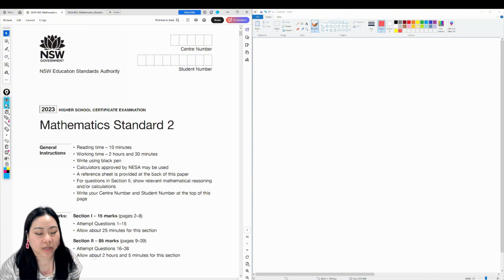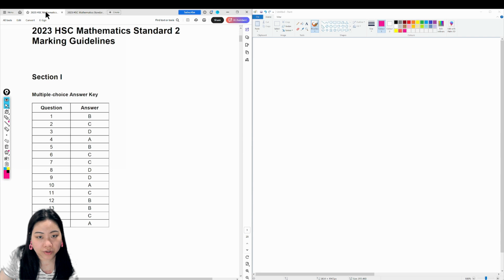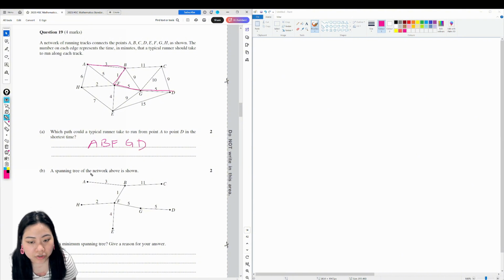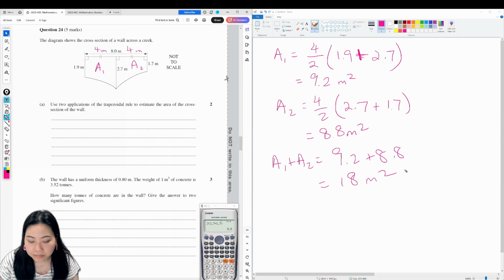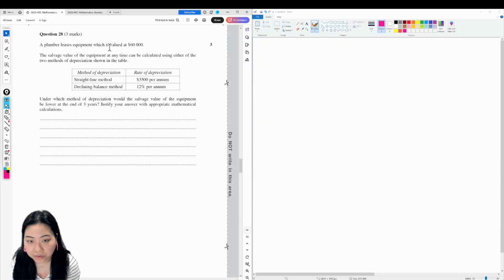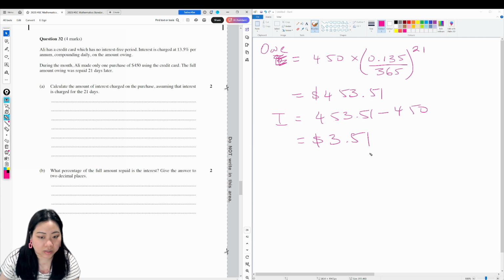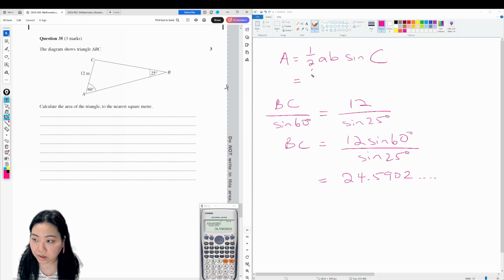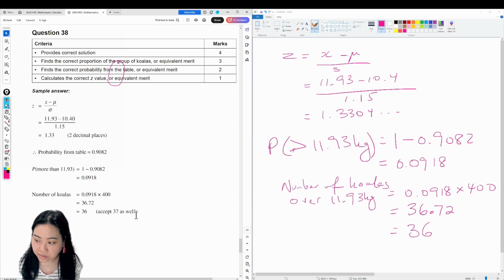2023 HSC Standard 2 Maths | How to do every question.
I'm back again.

01:20 - Question 1
02:03 - Question 2
02:57 - Question 3
03:51 - Question 4
04:58 - Question 5
06:34 - Question 6
07:00 - Question 7
08:45 - Question 8
09:42 - Question 9
10:51 - Question 10
11:45 - Question 11
12:47 - Question 12
14:17 - Question 13
15:35 - Question 14
16:37 - Question 15
18:11 - Question 16
18:51 - Question 17
21:05 - Question 18
21:46 - Question 19
23:55 - Question 20
25:23 - Question 21
29:15 - Question 22
30:49 - Question 23
31:57 - Question 24
35:02 - Question 25
38:24 - Question 26
40:34 - Question 27
44:15 - Question 28
46:06 - Question 29
49:06 - Question 30
50:31 - Question 31
53:58 - Question 32
56:09 - Question 33
1:00:12 - Question 34
1:05:01 - Question 35
1:08:18 - Question 36
1:11:00 - Question 37
1:13:50 - Question 38

// ABOUT ASTRID